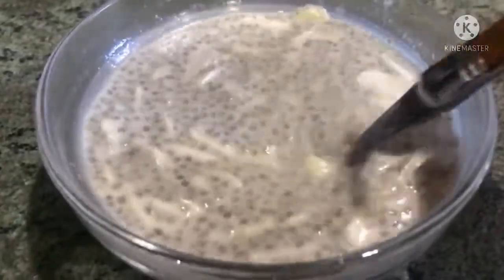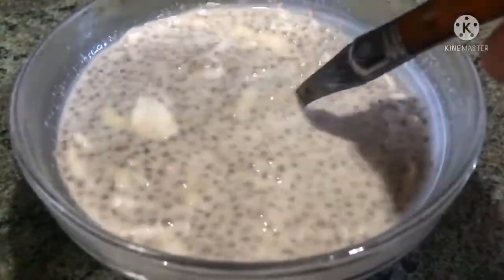ChiaPudding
Highly recommended ko to sa mga nag da diet
You can take it for breakfast,snacks/dessert as you prefer

Chia Pudding

Ingredients:

1Tbs.Chia seeds
1Ts.Peanut butter
1/3 Cup Almond milk(Any fresh milk will do)
1Tsp. powder flax seeds(I didn't put)

Ganish
Fresh Almonds nuts
& Coconut flakes

Before you consume/eat it
Add 1 Tsp. of joney
& 1/3 cup of Almond milk

Best serve
Chilled